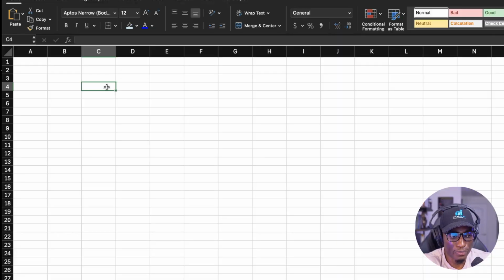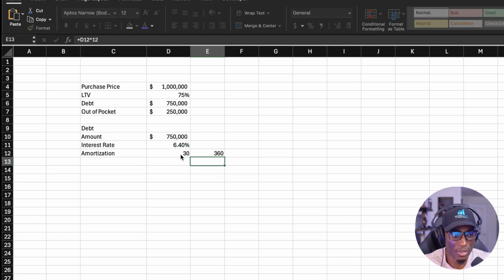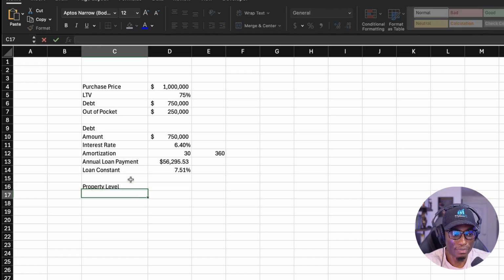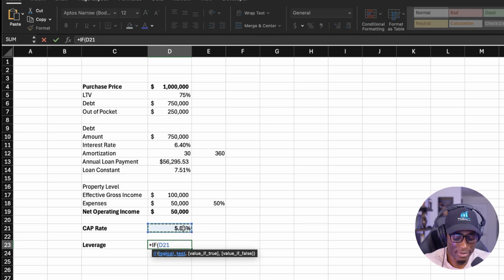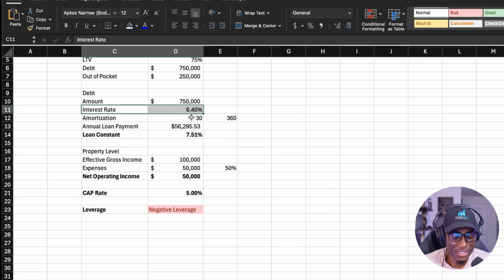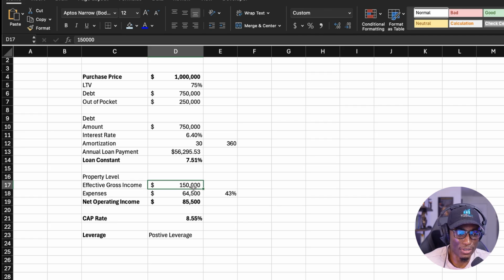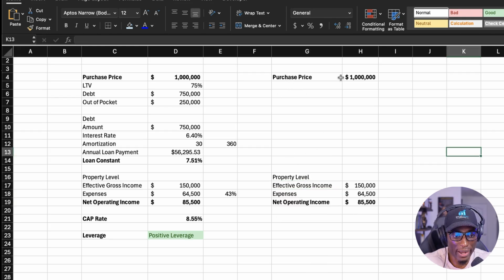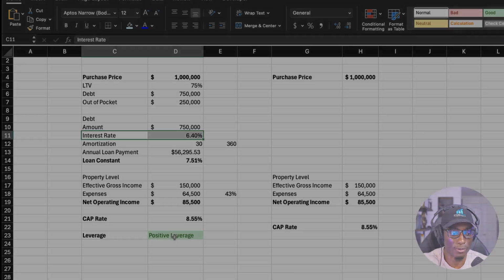Going from Negative Leverage to Positive Leverage - Multifamily Underwriting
In this practical example, we explore the concept of leverage in multifamily property investments by analyzing a hypothetical deal. We examine key financial metrics like loan-to-value ratio, interest rates, net operating income, and cap rates. By comparing these values, we determine whether an investment results in positive or negative leverage. Additionally, we discuss how a value-add strategy can convert negative leverage into positive leverage over time, demonstrating the impact of increasing revenue and decreasing expenses. Understanding the true definition of leverage is crucial for making informed investment decisions in the multifamily real estate market.

Hey there! I’m Manny Awasom—your go-to resource for mastering multifamily underwriting. Over the past five years as the lead underwriter for XSITE Capital, I’ve helped secure $168M+ in assets across 830+ units.

- Easy-to-follow breakdowns of complex underwriting concepts
- Tutorials on key metrics like NOI, CoC, DSCR, AAR, IRR, and more
- Insights from my personal journey as a multifamily underwriter
- Behind-the-scenes looks at real deals

Manny Awasom - For quick tips and updates

MicroShift Analytica – For top-tier underwriting tools
Instagram | TikTok | YouTube:  @MSAnalytica

XSITE Capital – Learn more about our team and deals

Got questions about multifamily underwriting? Drop them in the comments—your input helps shape this channel into a trusted resource for smart, informed investors.